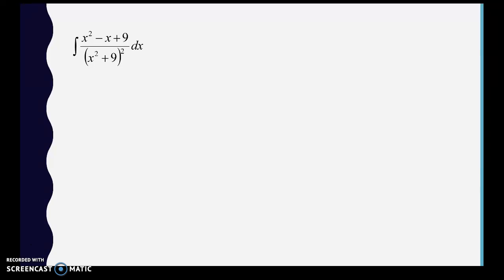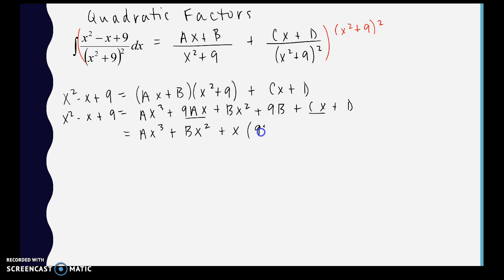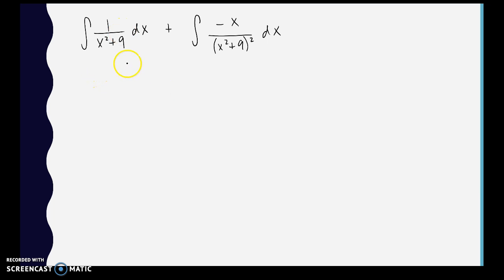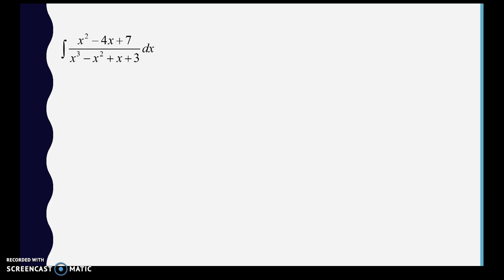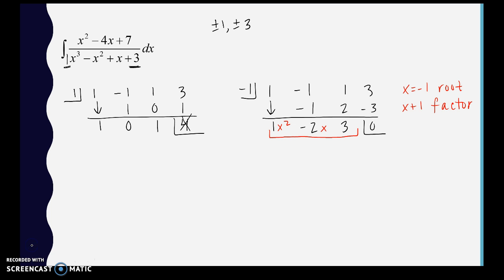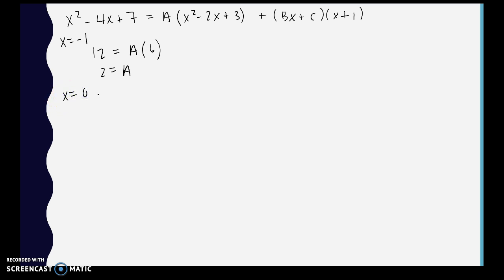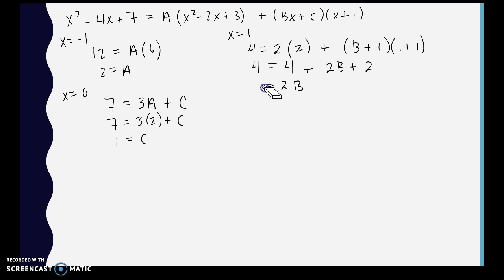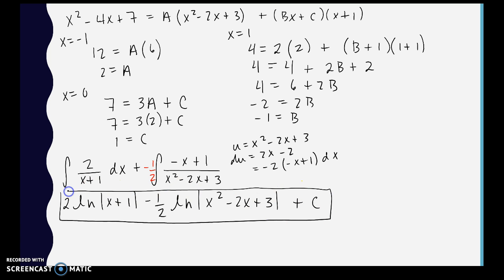8.5: partial fractions (quadratic)